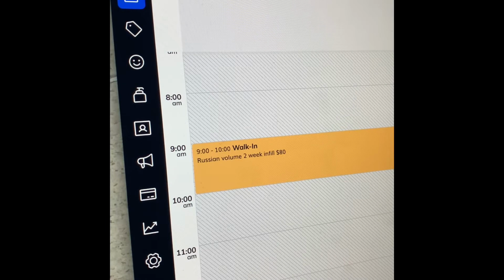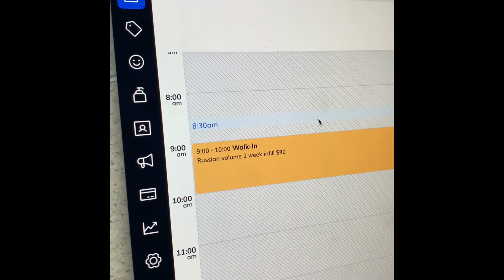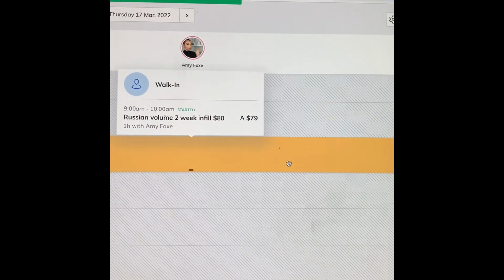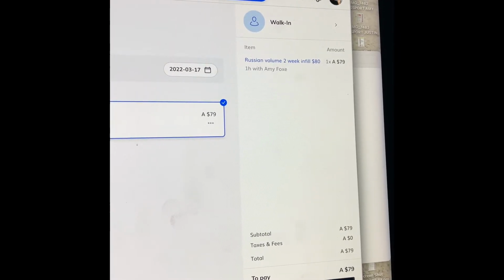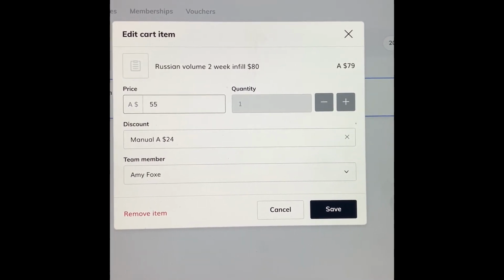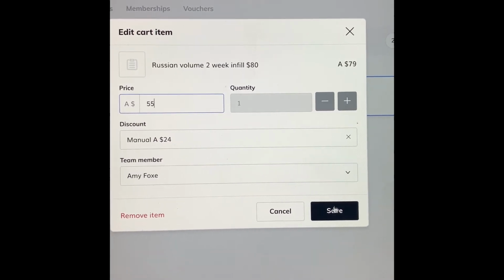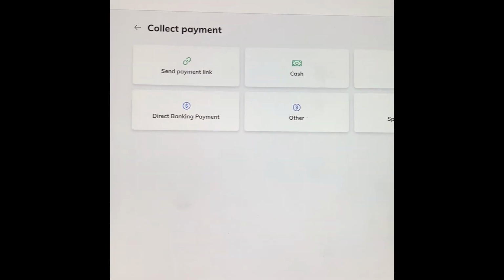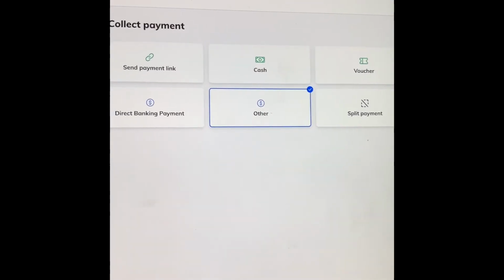Fresha checkout edit pricing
Learn how to edit the checkout fast!